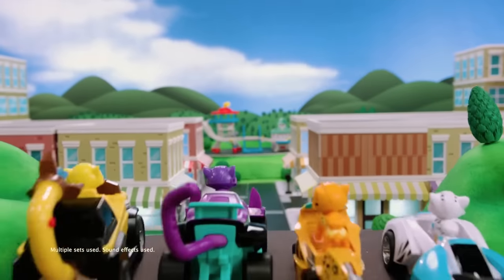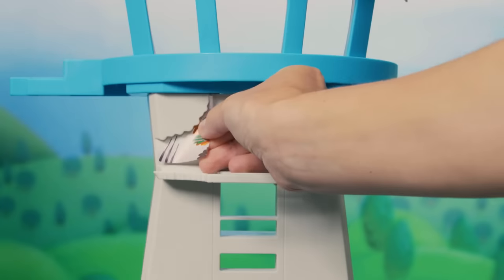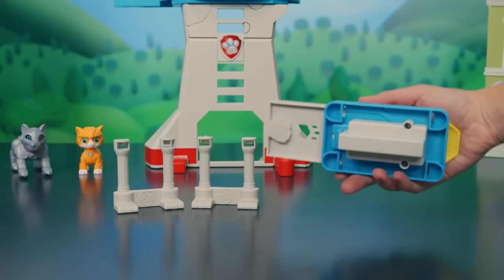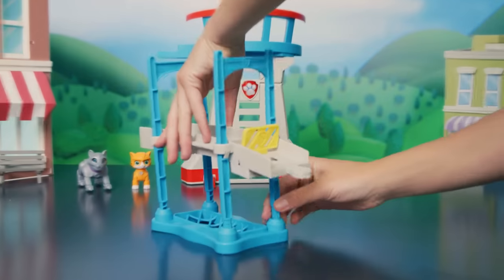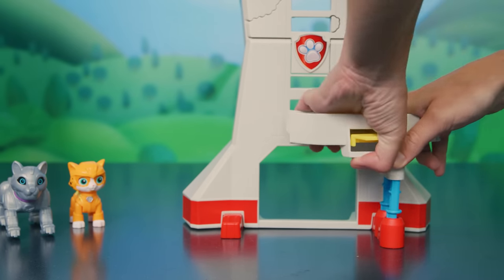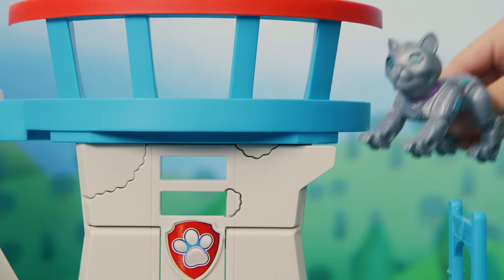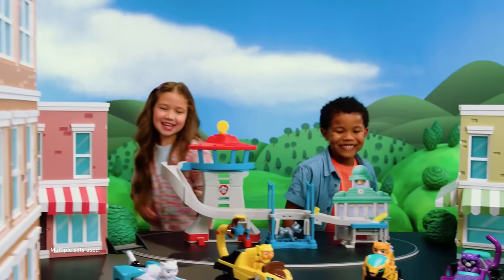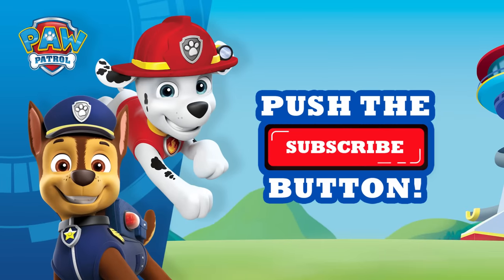PAW Patrol Catpack Playset - How to Play - Toys for Kids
The clawsome foursome Catpack are on their next adventure, and today we’re going to learn how to set up and play with their new home base – The Catpack Playset. Ready for your next big cat rescue? Purrfect!